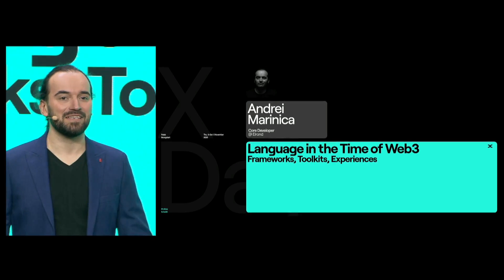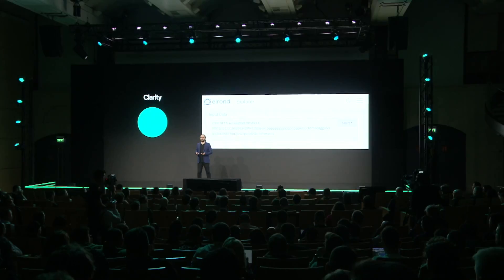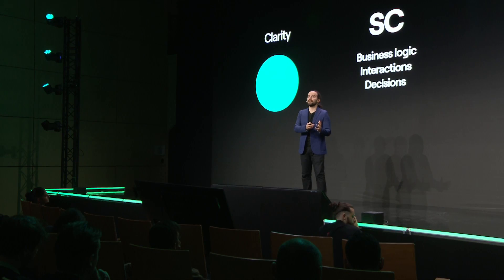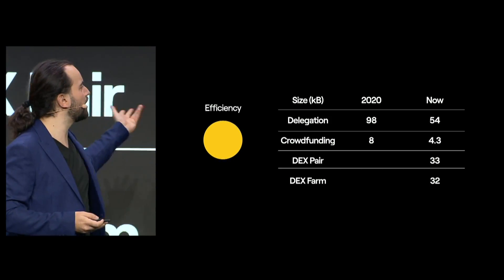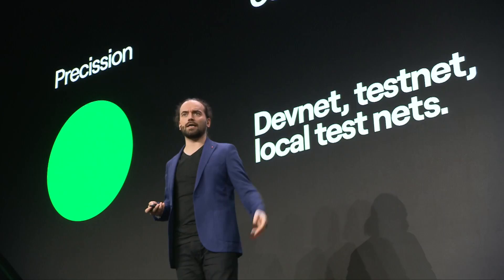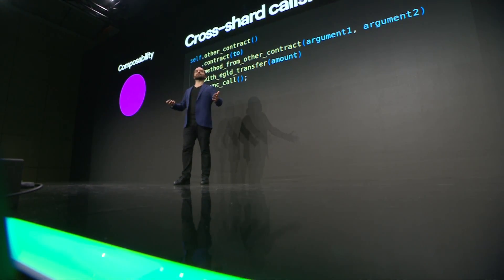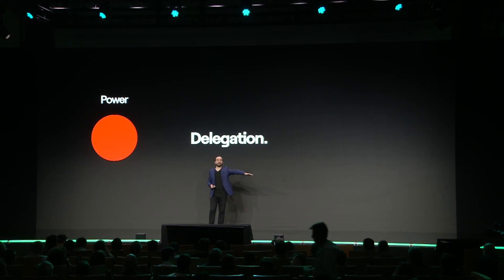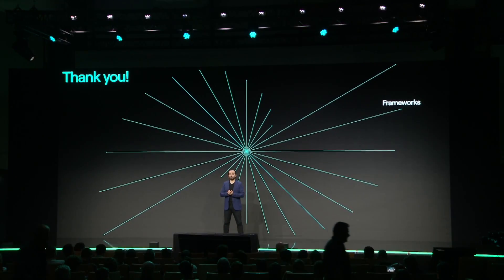Language in the Time of Web3 - Andrei Marinica (X Day Paris - Day1)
MultiversX is a highly scalable, secure and decentralized blockchain network created to enable radically new applications, for users, businesses, society, and the new metaverse frontier.

Chapters:

00:00 Introduction
02:07 Clarity
05:17 Efficiency
06:38 Precision
08:50 Composability
10:01 Power
12:15 Growth